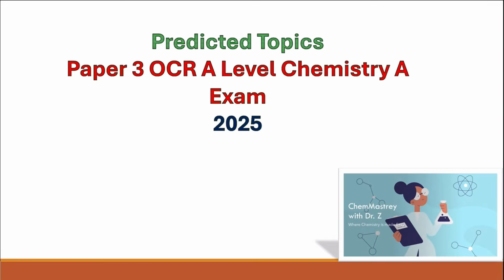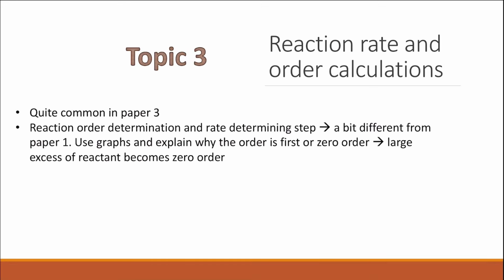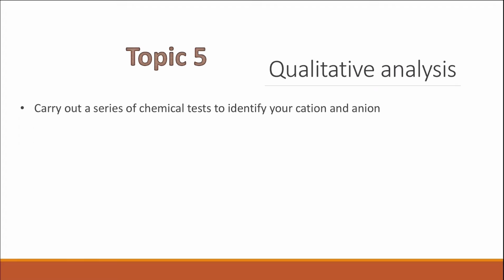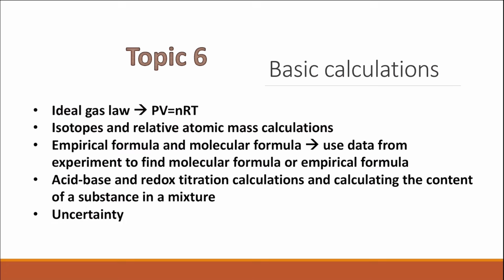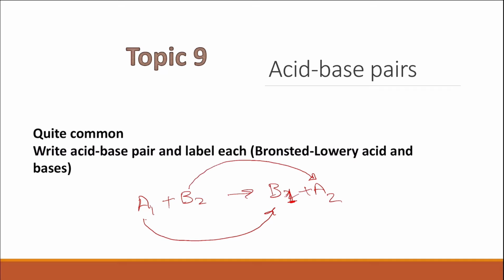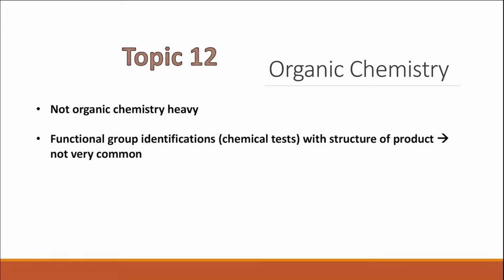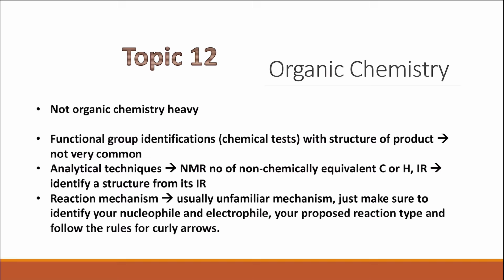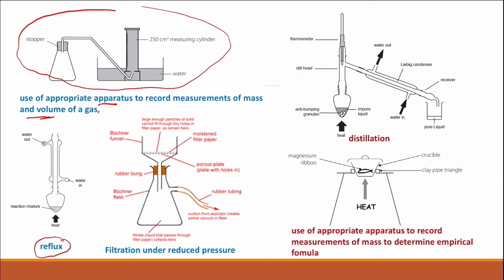Predicted Topics Paper 3 OCR A Level chemistry A 2025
Predicted topics for OCR A Level Chemistry A 2025